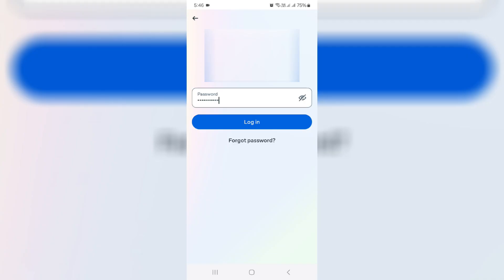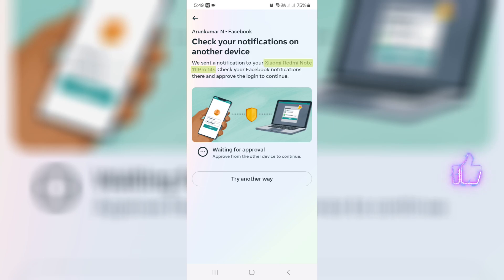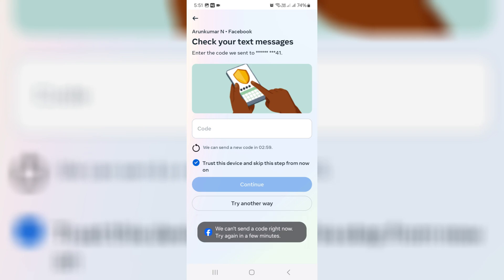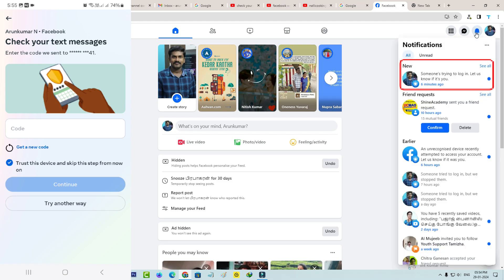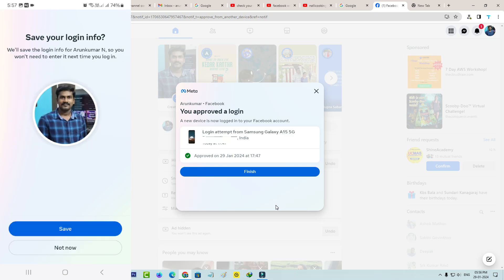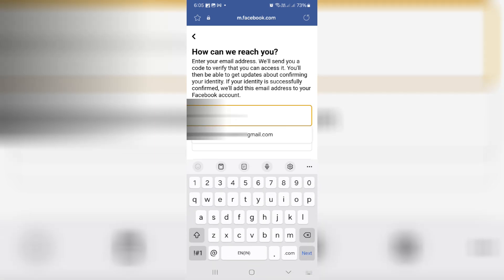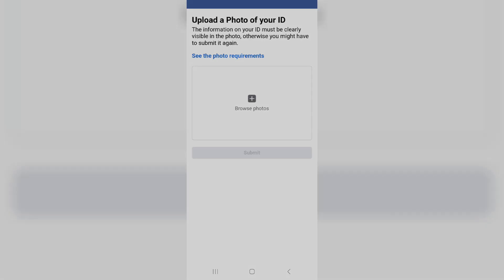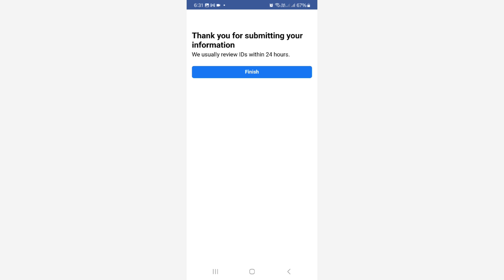Facebook we can't send a code right now try again in a few minutes✔authentication code not received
how to fix facebook we can't send a code right now. try again in a few minutes tamil,hindi or solve two factor authentication code not received problem malayalam and telugu.

This is not a error message this is type of security update released on 2023,but in 2024 they change some settings from this feature.

This solution works for all android phone like samsung,oppo,vivo,poco,oneplus,realme and ios based iphone and ipad devices.

This video has english subtitle at same time you can translate to kaise kare hindi,tamil,tagalog,bangla telugu,kannada,sinhala and malayalam languages.

Today i get the following one error notification while i try to login my facebook account via fb mobile app :

Check your notifications on another device

We sent a notification to your xiaomi redmi note 11 pro 5g.Check your Facebook notifications there and approve the login to continue.

Waiting for approval

Approve from the other device to continue.

Try another way

Choose a way to confirm it's you

Notification on another device

Text message

We can't send a code right now.Try again in a few minutes.

Timestamp :

00: 00 : Intro

00:07 : Login facebook account

00:51 : About this error message

01:05 : First method

01:50 : Second method

02:52 : Outro

How to solve we cannot send code via sms facebook :

1.One of my subscriber ask to me,why it shows this kind of message and what is the meaning of this issue?.

2.This is occurs due to two factor authentication is enabled.

3.So if you like to fix it,just turn off this feature.

4.So otherwise you can follow i mentioned two steps to fix this issue.

5.So i hope if you follow this simple steps,in future this problem is solved in permanently.